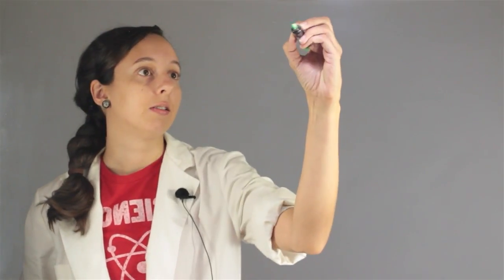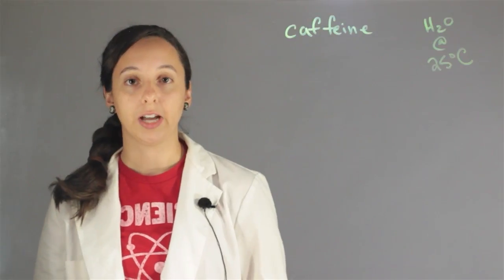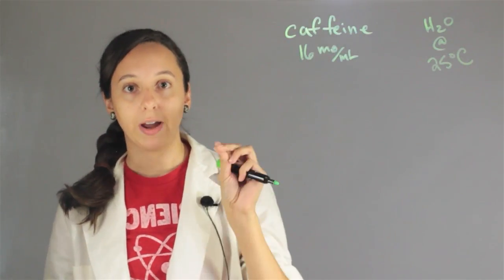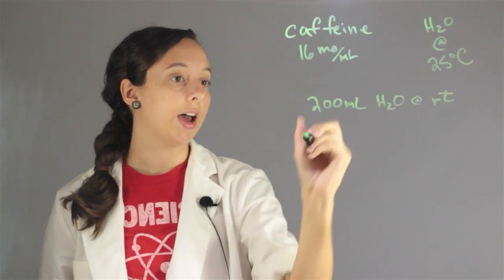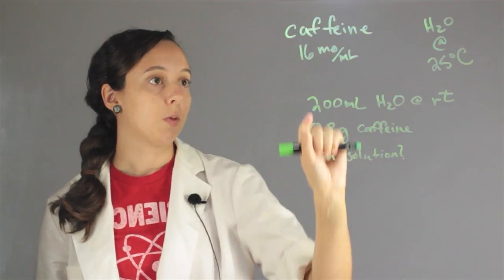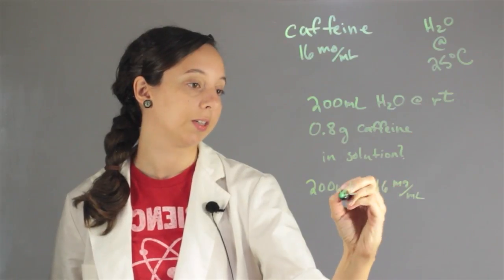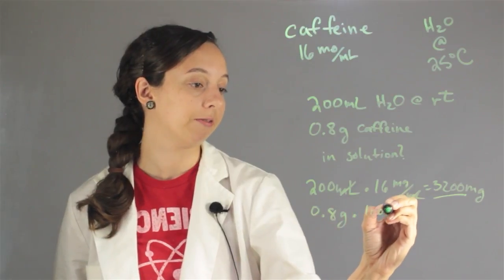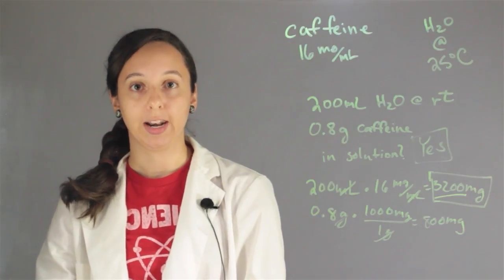How to Calculate Solubility By the Systematic Method in Chemistry : Chemistry Lessons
Solubility just means whether or not something will go in to solution with something else. Calculate solubility by the systematic method with help from an experienced chemistry professional in this free video clip.